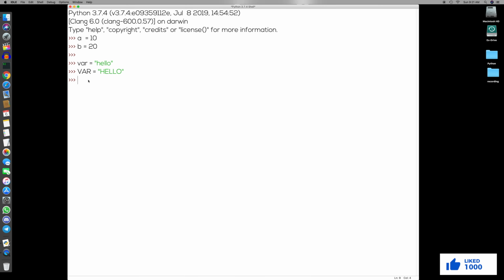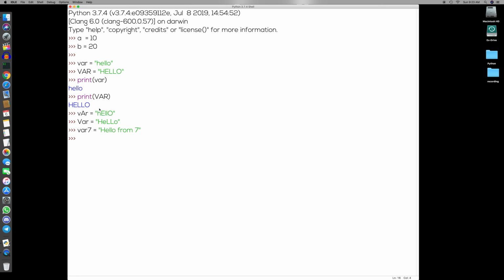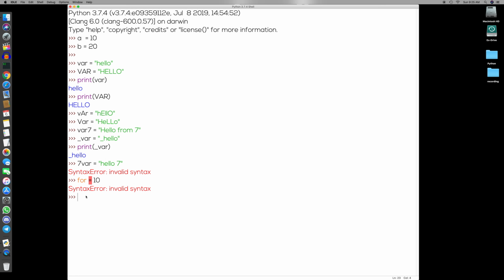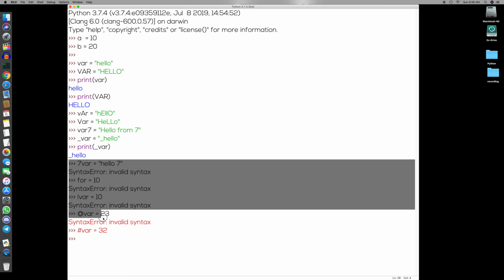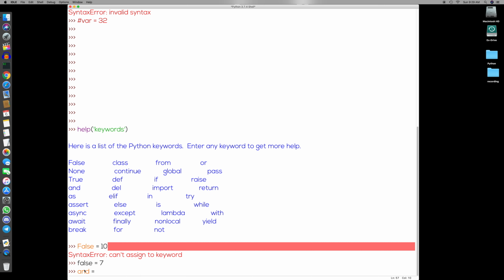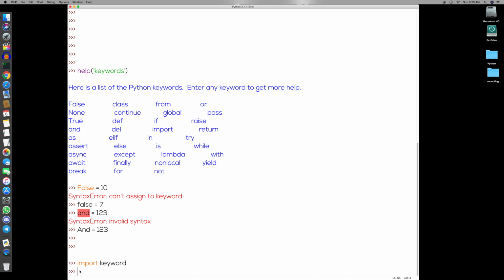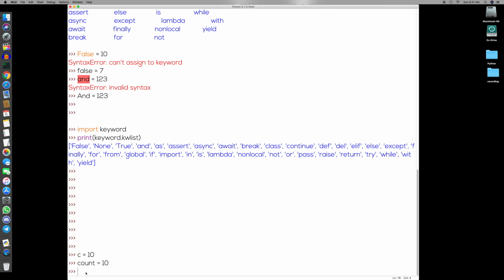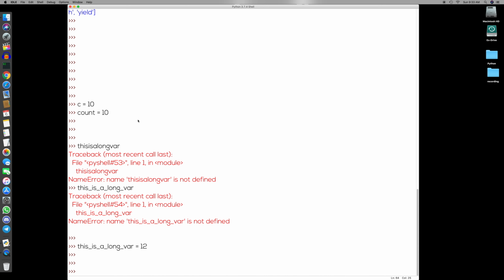Python keywords & Identifiers - ALL YOU NEED TO KNOW | Part - #3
We will learn, what is keyword, is keyword case sensitive?, how to print keywords, what is identifier? what are identifier rules?, keyword, identifier tips and tricks and best practices. This is series of Python For Freshers by Ajay Mahar[⚡] (Coding Buddy)

This is series of "Python For Freshers by Ajay Mahar (Coding Buddy)" playlist.

[⚡] NEW VIDEOS [⚡]
MONDAY AND THURSDAY @9:00 AM.

ajaymaharyt [TOPIC]

Wallah!!! You have completed the tutorial.

Thanks,
Ajay Mahar[⚡] (Coding Buddy)